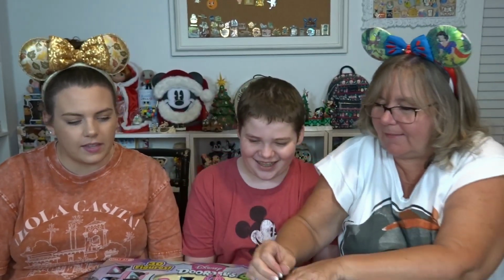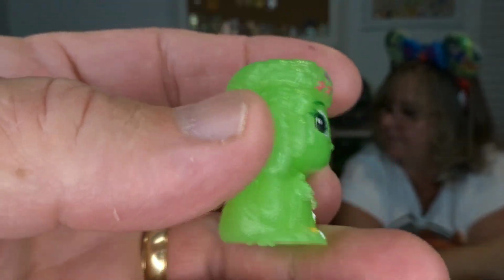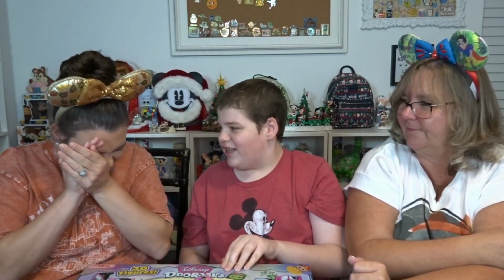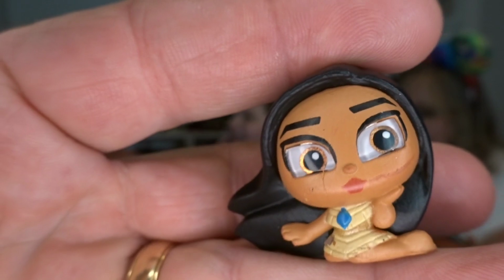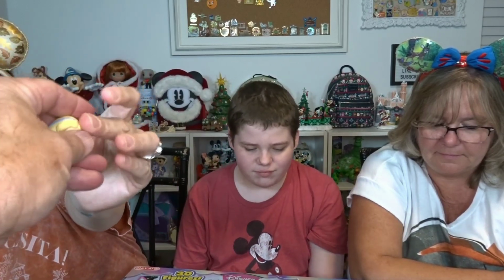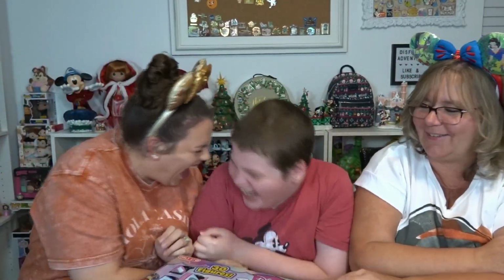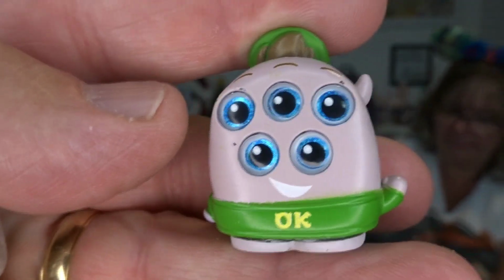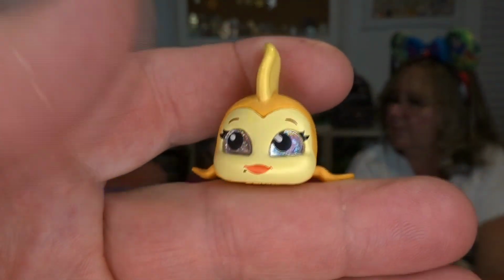Target Exclusive Disney Doorables Mega Pack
Lauren went shopping while Gwyn & Brendan were away and found this Target exclusive Disney Doorables mega pack !! Please join us for another super cute unboxing of Disney Doorables with special guest !!!

Are you looking for that special Disney item for yourself or a loved one ... Want to complete one of your collections Get that one item that was out of stock or you couldn't find on your Disney trip ???

Disney Character Warehouses
Home Goods
TJ Maxx

Do you want to surprise a family member or friend with Disney snacks and treats ?? We can put together a snack box for you with either requested items or a mystery box!!

We love to shop and search for Disney treasures in the Orlando Florida area and let us shop for you !!!

DisFamily Adventures
c/o Gwyn & Lauren
3211 Vineland Road
# 260